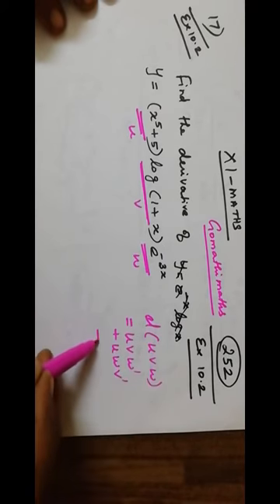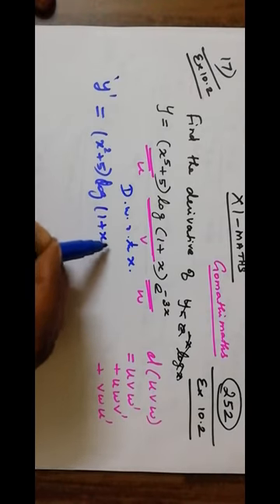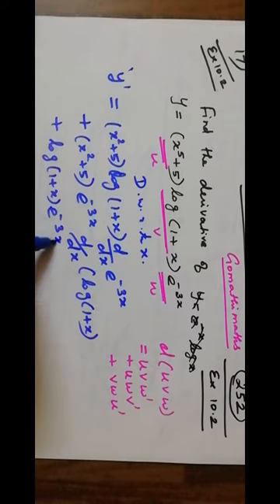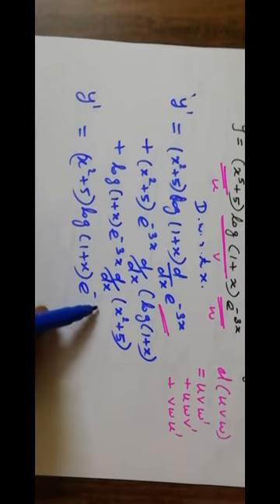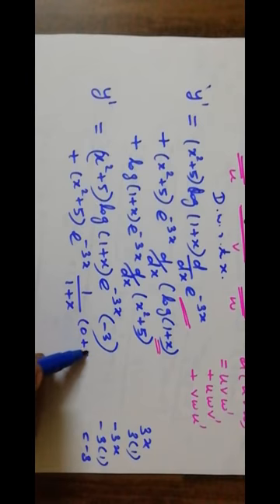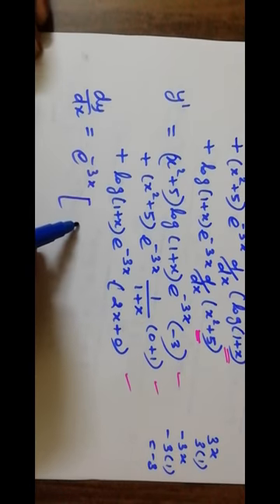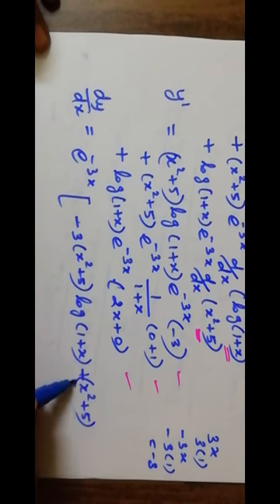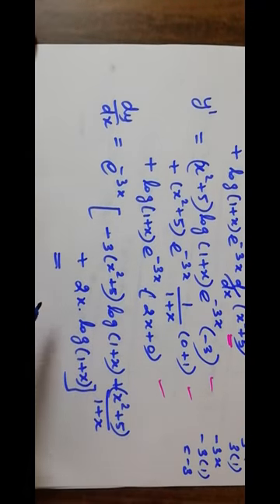11-M [252] Ex-10.4-17 Diff calculus Gomathi maths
11-M [252] Ex-10.4-17  Diff calculus Gomathi dharmarajan